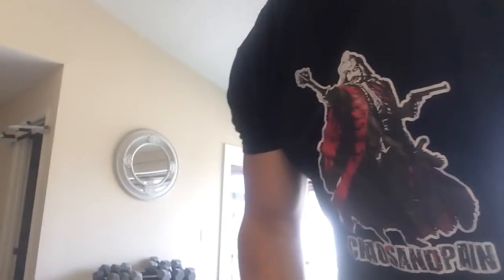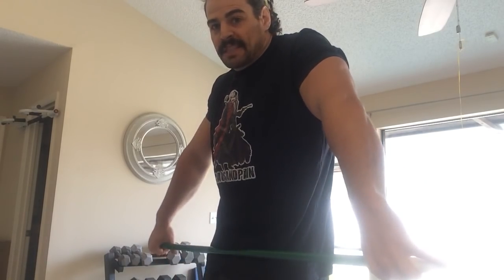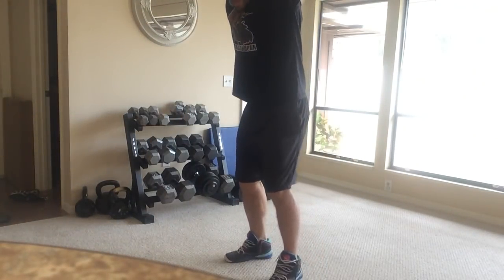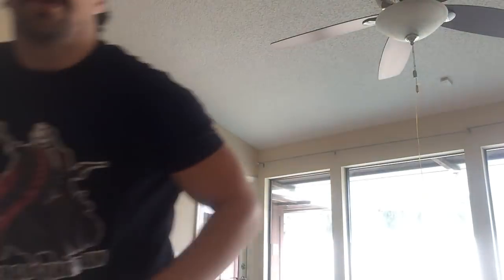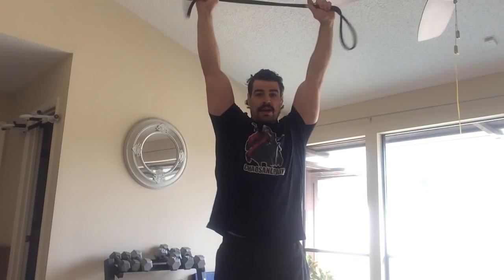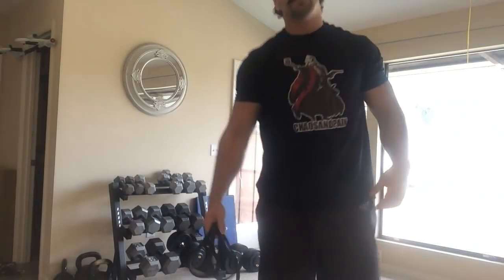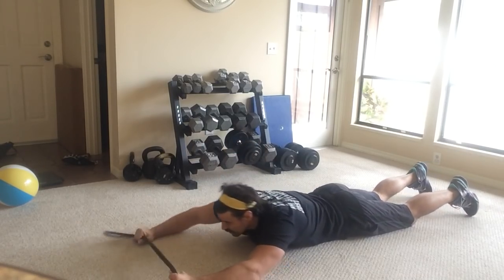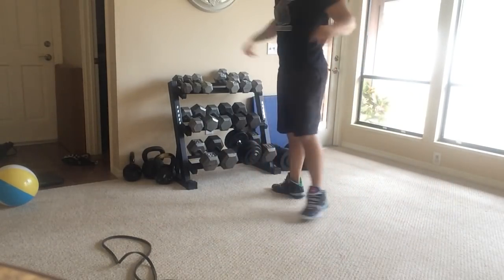Shoulder mobility & injury prevention #2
Hot tid bit in a minute for a tid bit